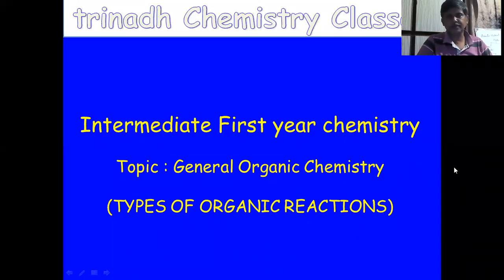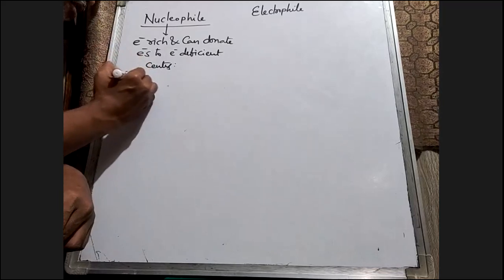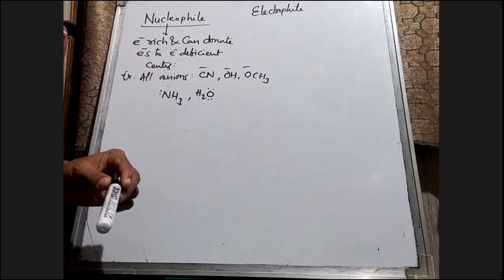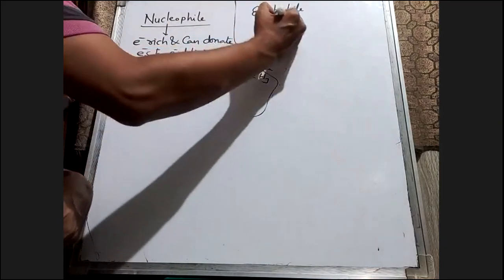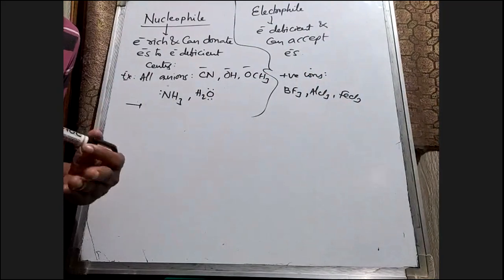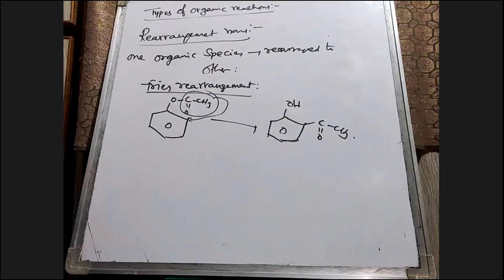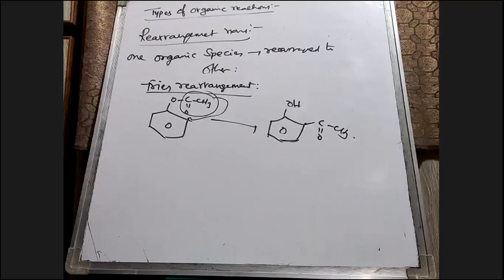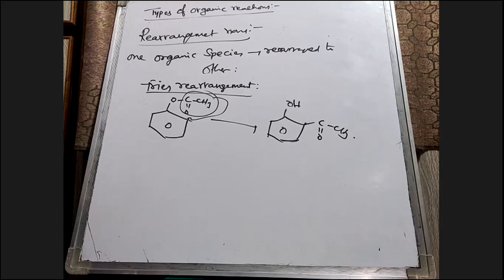Intermediate First Year - General Organic Chemistry - Types of Organic Reactions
In this video, Types of Organic Reactions is discussed